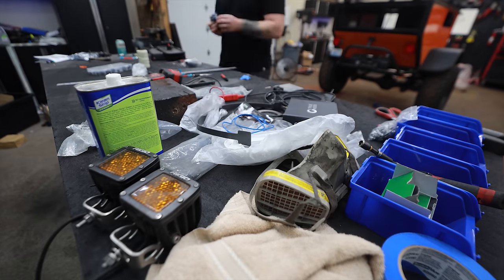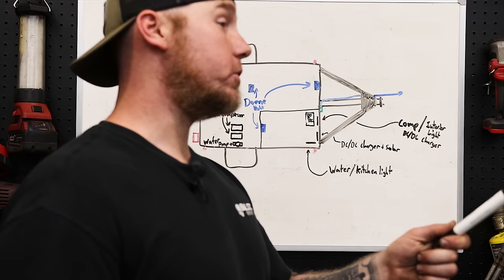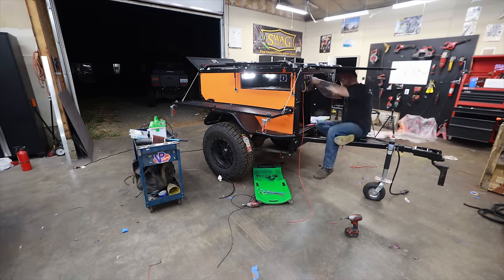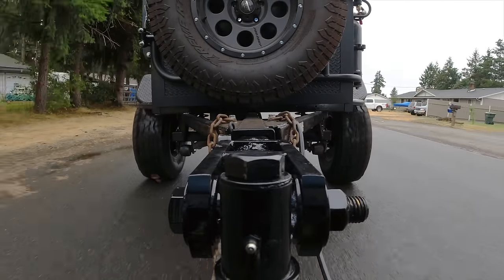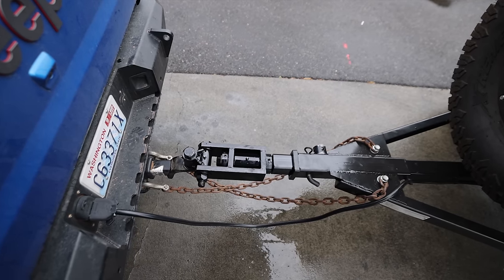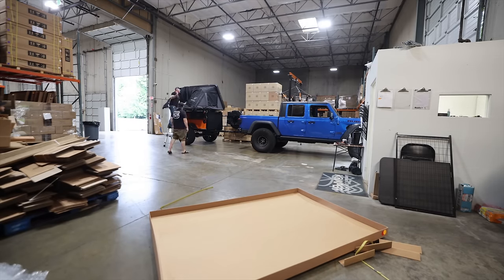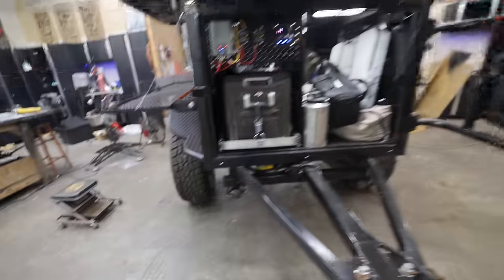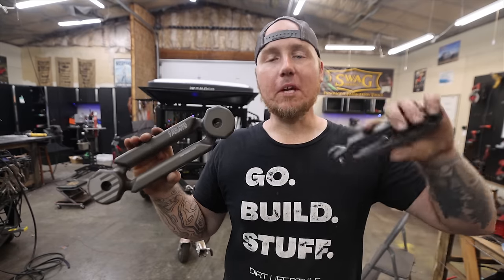It Moves! Harbor Freight Trailer Build Episode 11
This Harbor Freight Offroad Trailer is hitting the road!
In today's video we drag it 70 miles or so and get a sense for how it will handle on the road. Then we mount a new roof top tent from iKamper and button up a bunch of loose ends! This was a crazy 3 days but the ends justify the means. Now we head 700 miles to Bozeman and find some dirt to see how functional this will be overlanding as a family!